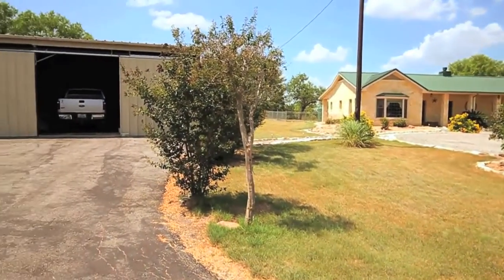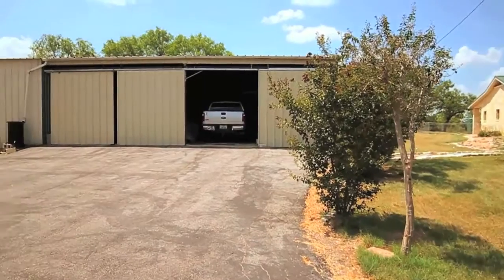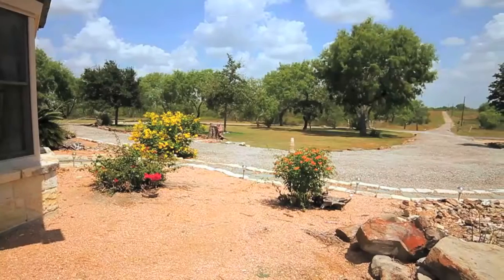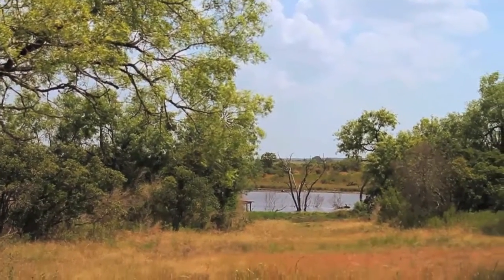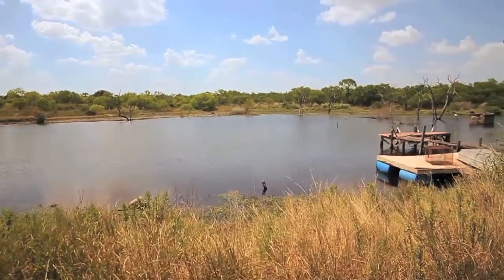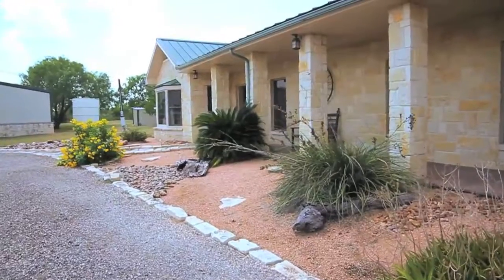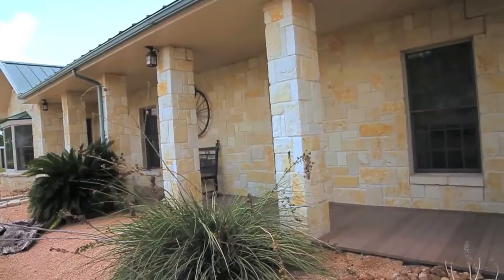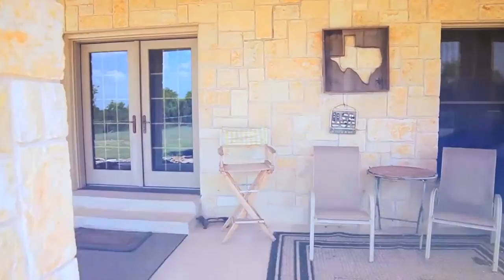For Sale: 427 FM 887 Falls City, TX 78113